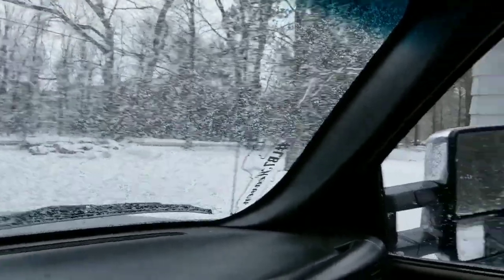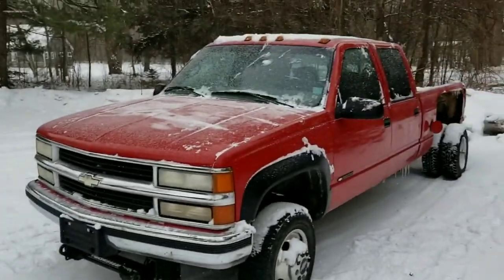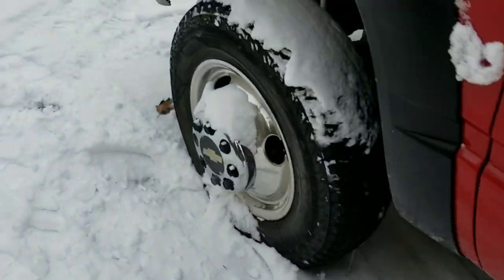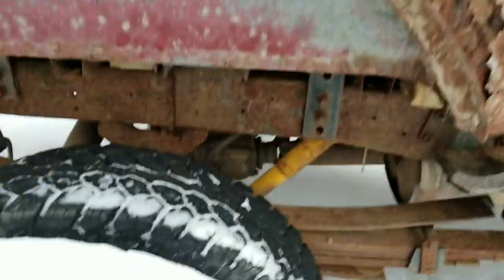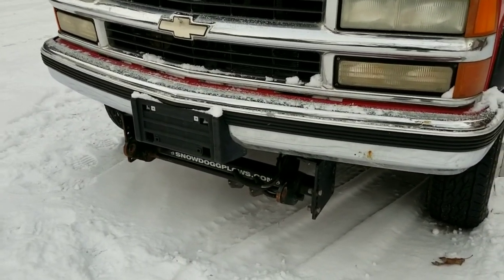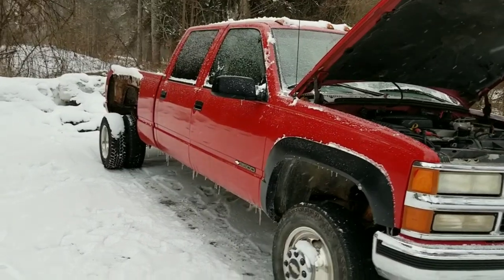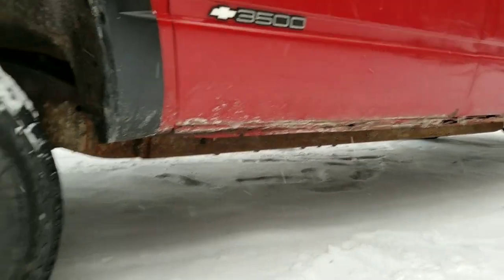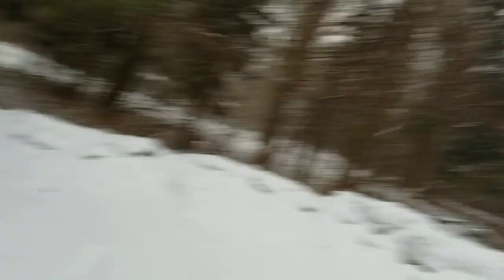I found you, Miss new booty!!!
A look at our new work truck/DD